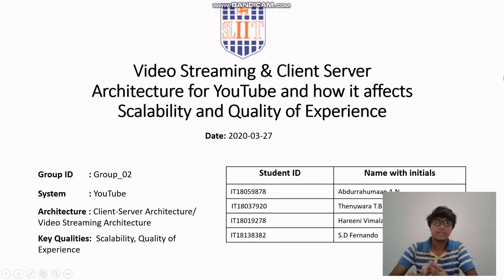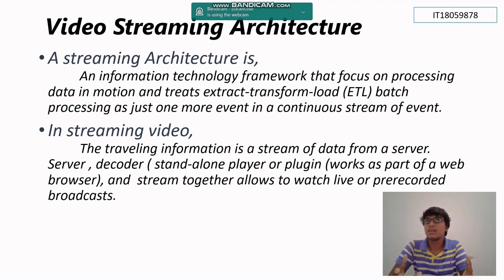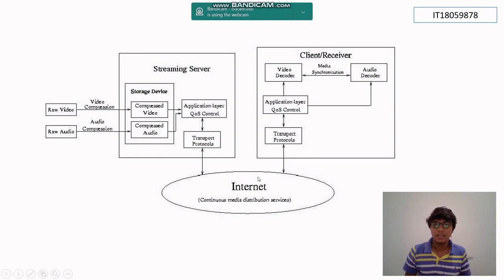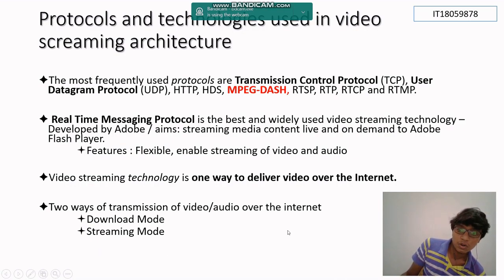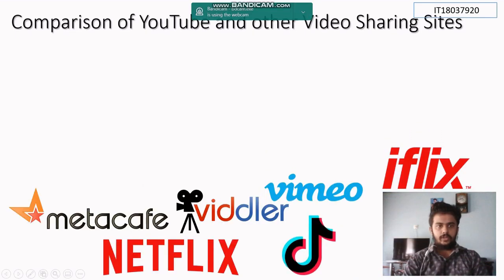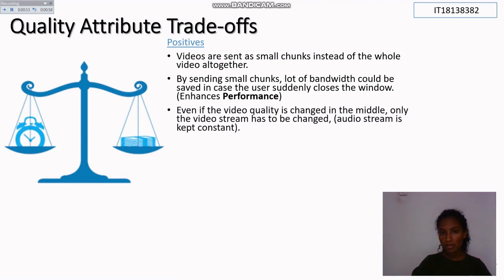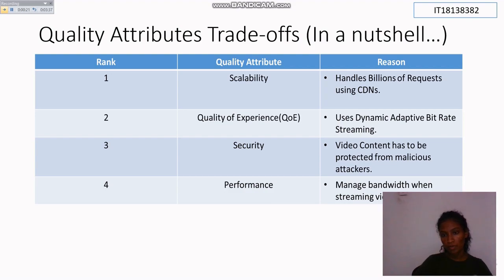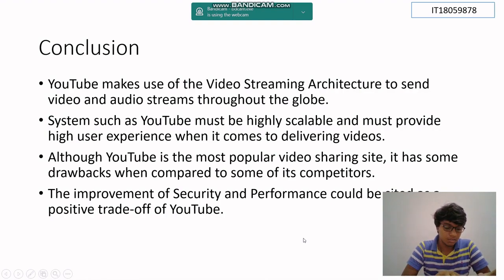Video Streaming & Client Server Architecture for YouTube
Video Streaming & Client Server Architecture for YouTube and how it affects Scalability and Quality of Experience